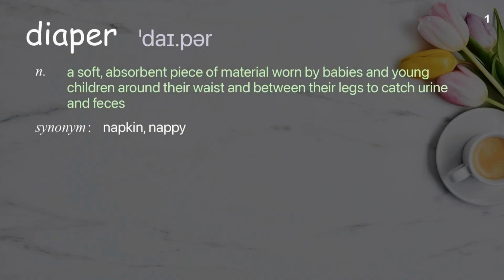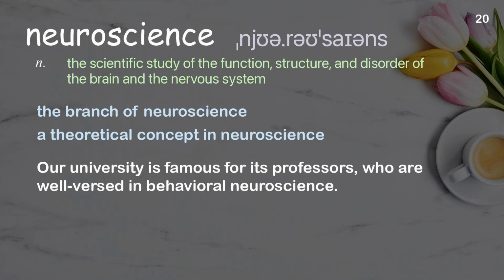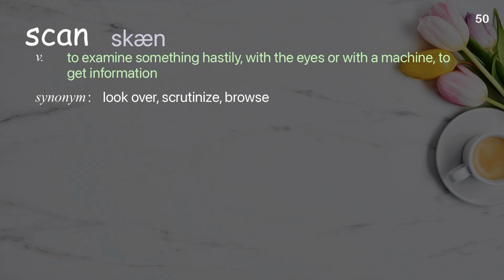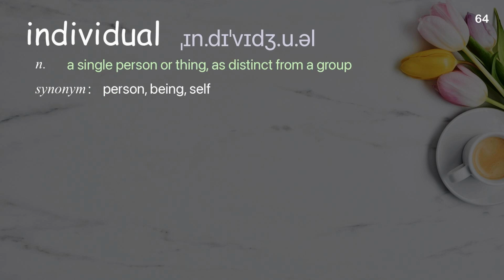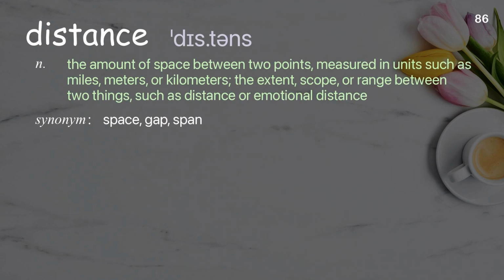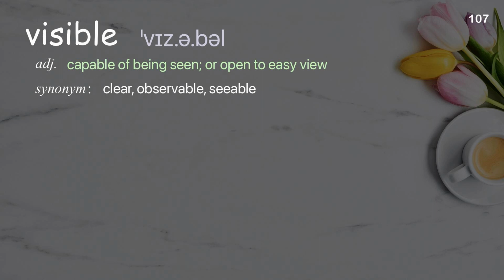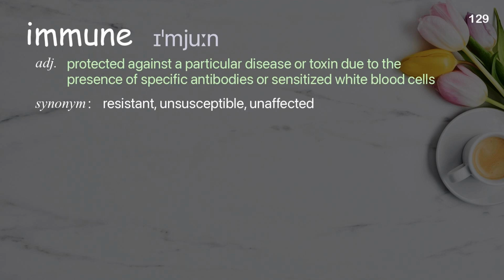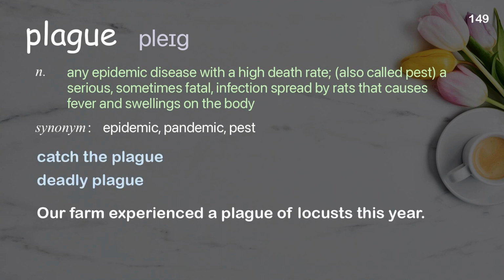153 Academic Words Ref from "Ed Boyden: A new way to study the brain's invisible secrets | TED Talk"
■PLEASE NOTE

■Reference Source
Ed Boyden: A new way to study the brain's invisible secrets | TED Talk